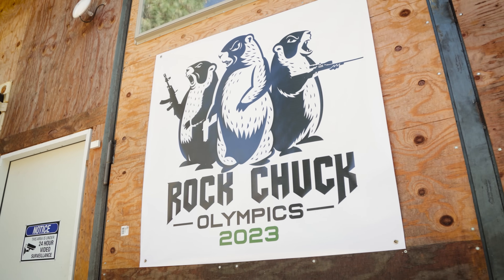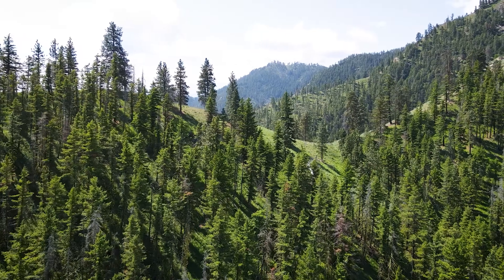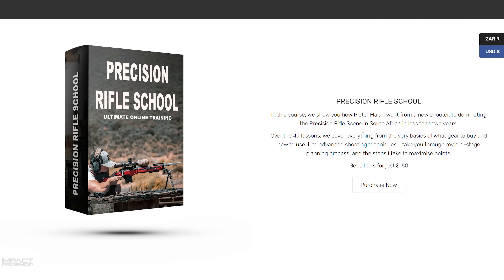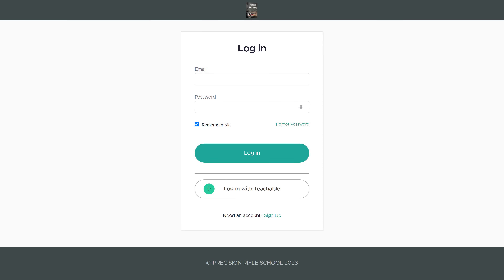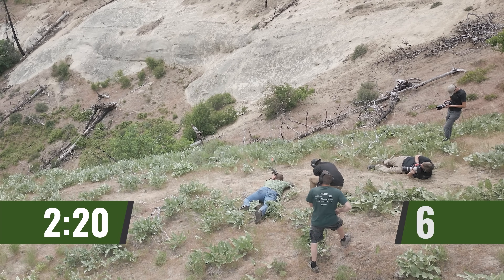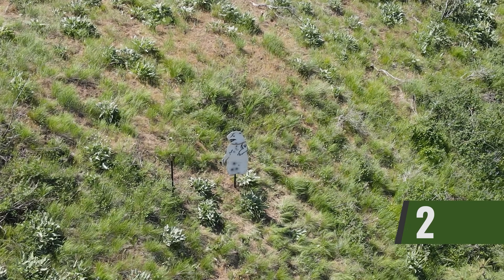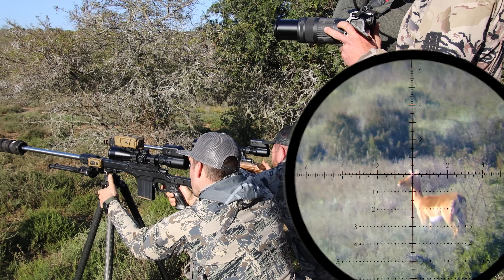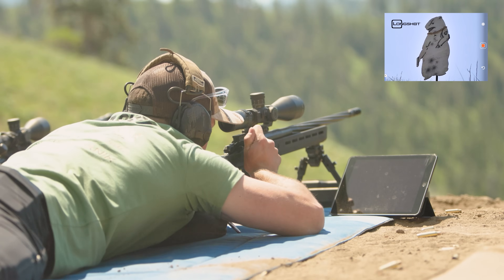5 Ways to Get on Target with Piet Malan of Impact Shooting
Piet Malan of Impact Shooting had quite the performance at the 2023 Rock Chuck Olympics. I took some time during the event to ask him about ways to get on and stay on target. Check it out in this video!

Ultimate Reloader LLC / gavintoobe Material Connection Notice:

The following Ultimate Reloader partners are featured in this video:
- Axis Precision Worx
- Athlon Optics